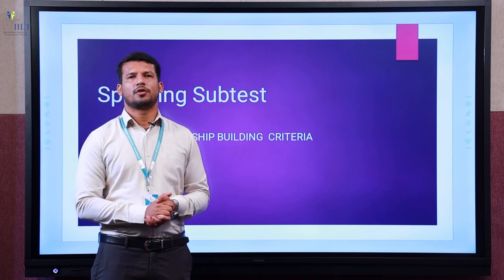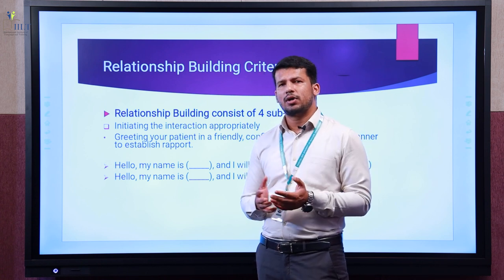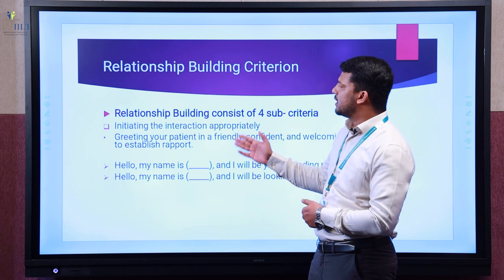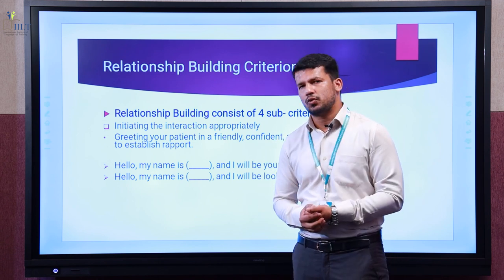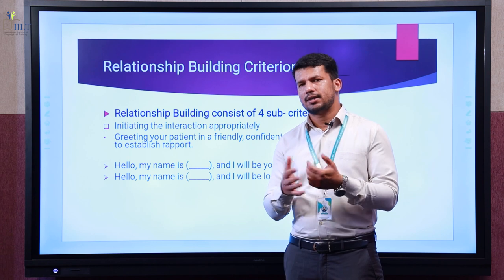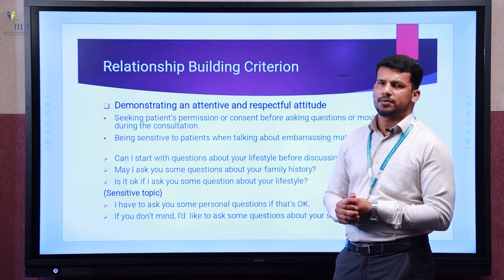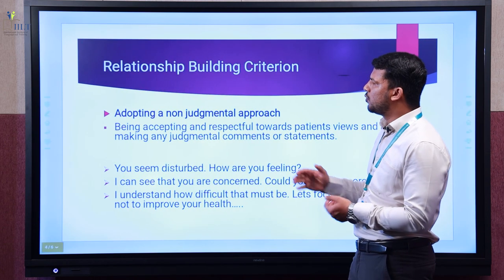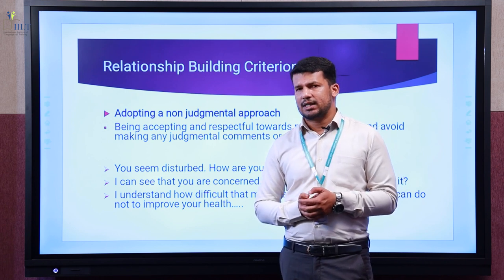Relationship Building Criteria in OET Speaking | OET Speaking Tips | Online OET Coaching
This video explains the 4 sub-criterion of the  Relationship building criteria in OET Speaking.
IILT- India's Largest Online OET and IELTS Teaching  Firm.

➡️Foundation for OET Pack
➡️Foundation for OET Advanced Pack
➡️OET Pack(for Keralites)
➡️OET English Pack
➡️OET Game